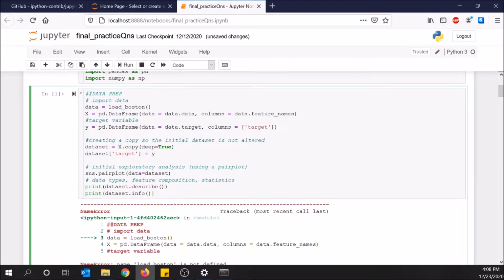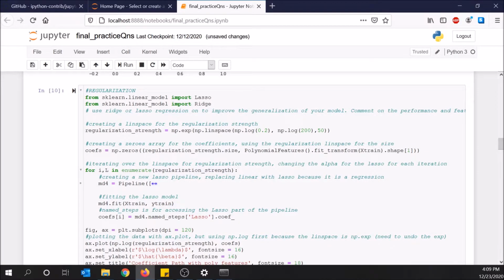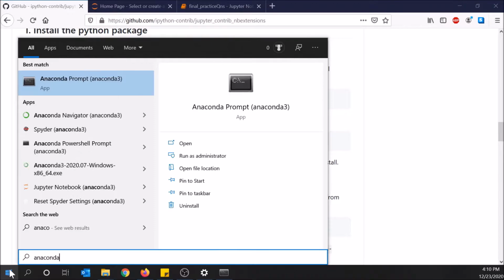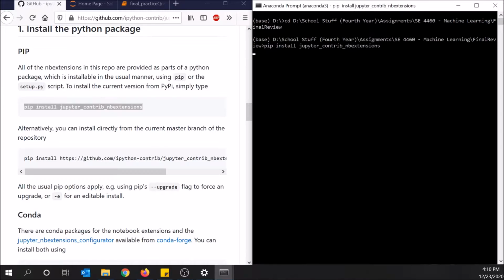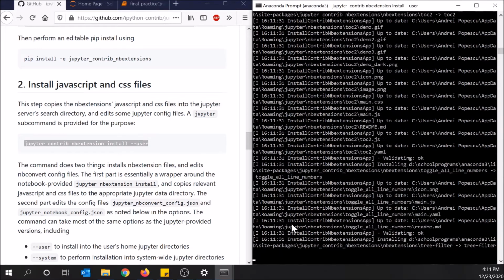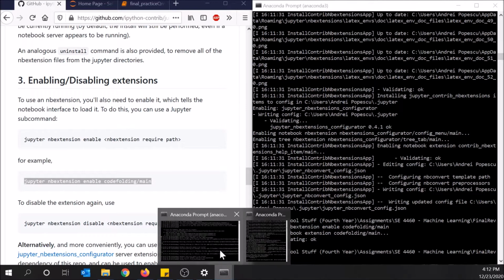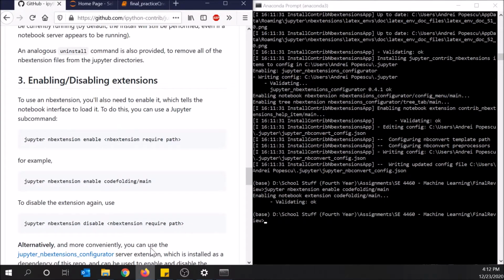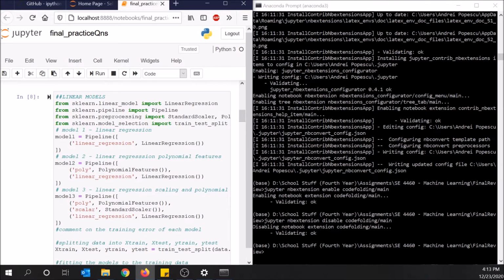How to Minimize Code Blocks in Jupyter Notebook!